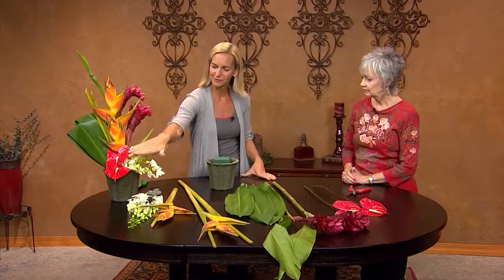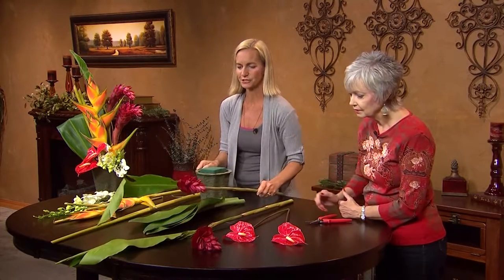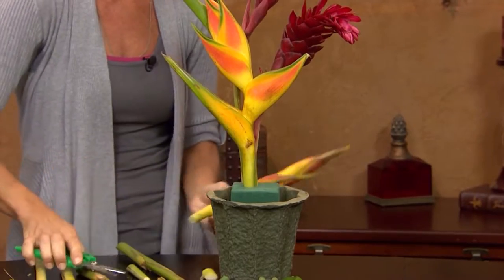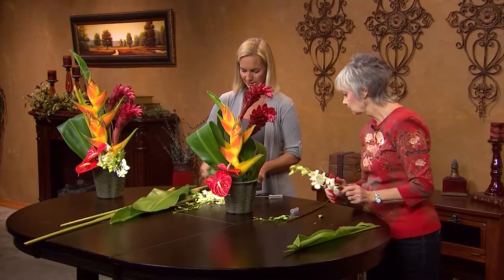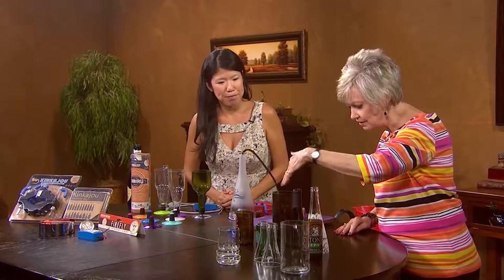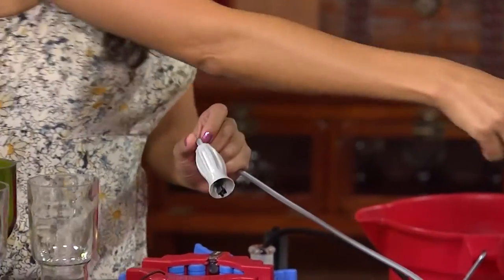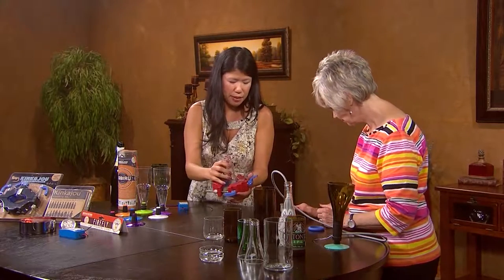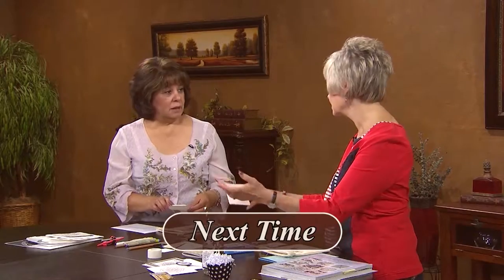Creative Living With Sheryl Borden #6920